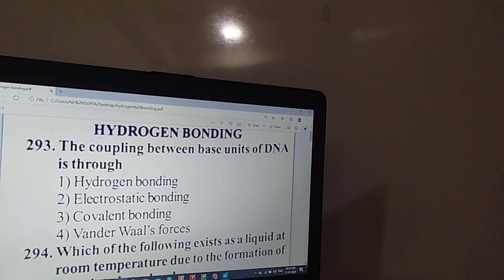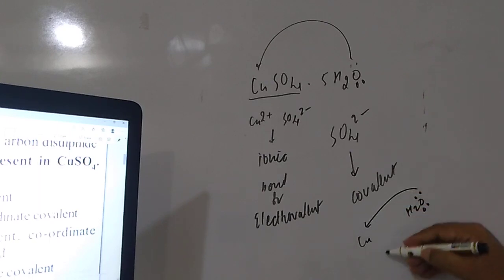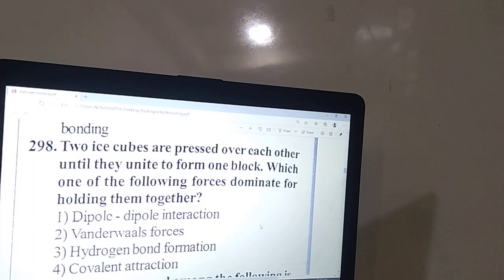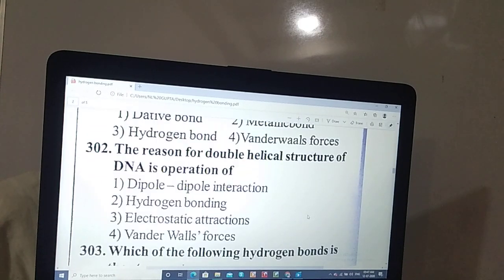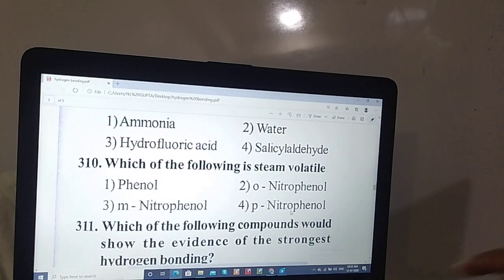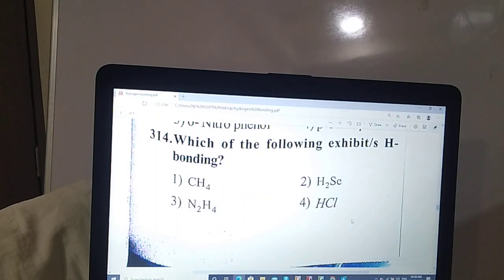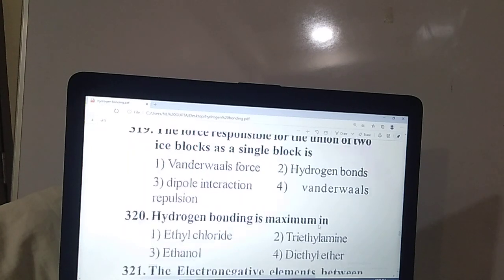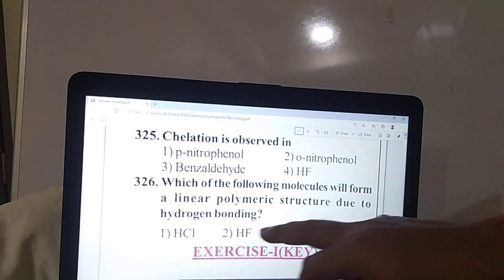Problems based on hydrogen bonding part-1